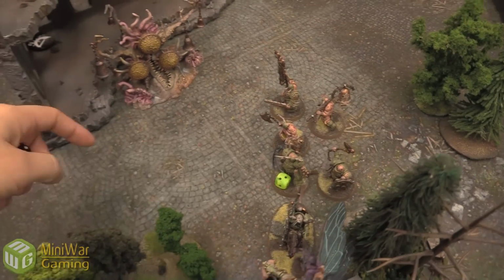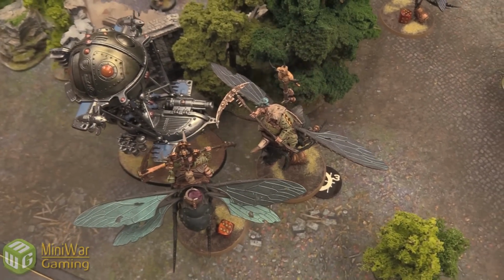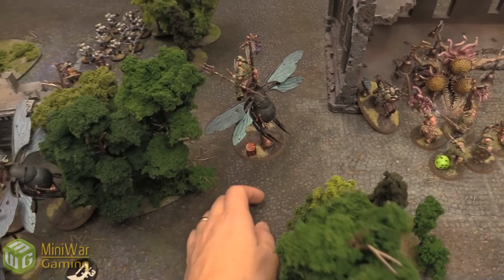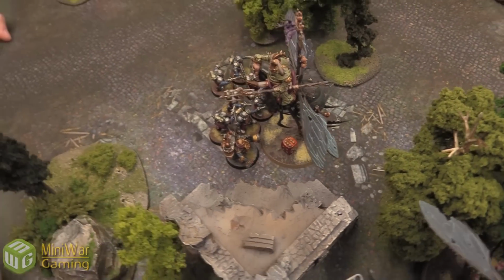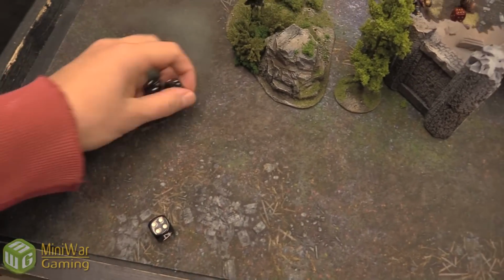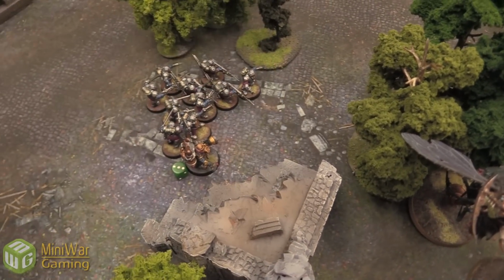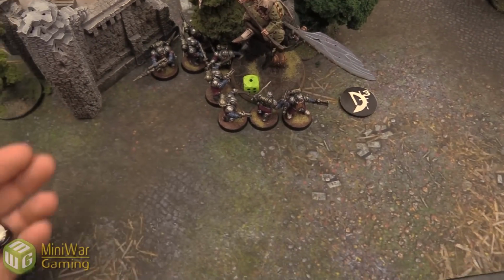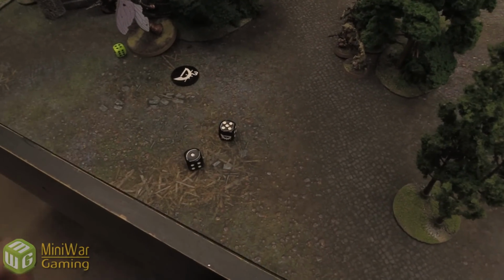Dave Learns Maggotkin Ep 1 - Kharadron Overlords vs Maggotkin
To watch the Stormcast Eternals vs Maggotkin Battle Report, go

Dave learns a new AoS army! This time he's shifting gears and learning the might of Papa Nurgle. learn along or leave tips for him as he delves deeper into the dark and disgusting army of Maggotkin.